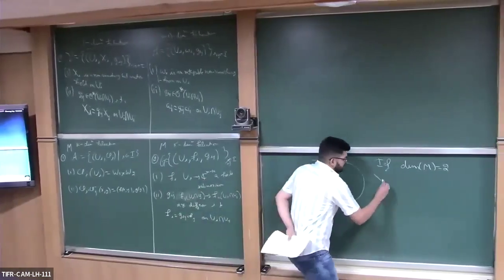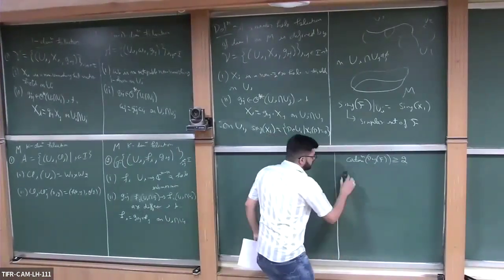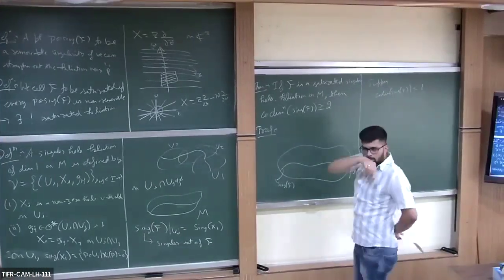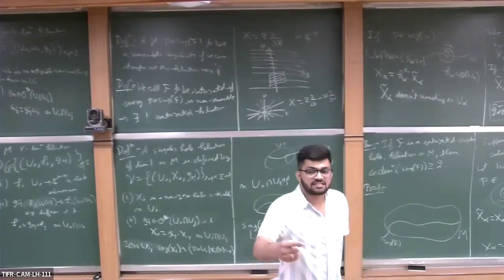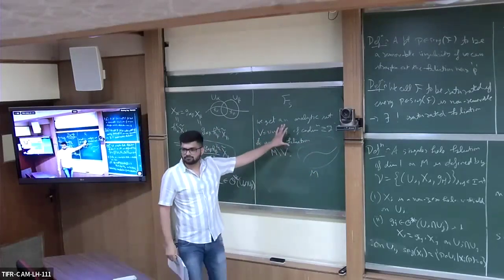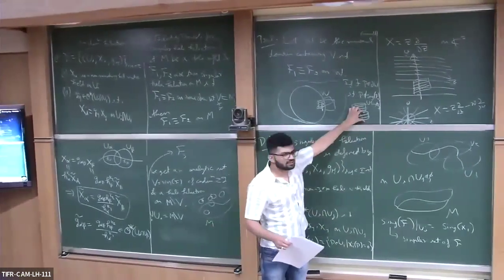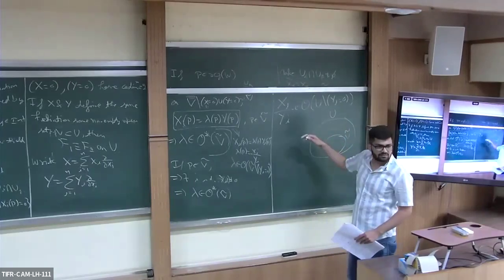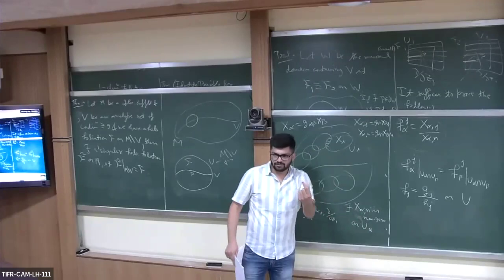Lecture 4 : An Introduction to foliation theory by Sahil Gehlawat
TIFR CAM CR Geometry 2024

Title :  An Introduction to foliation theory

Speaker : Sahil Gehlawat

Date : June 24 - July 5, 2024

Abstract:
The aim of this minicourse is to provide an introduction to the fascinating theory of foliations. A foliation can be understood as a decomposition of a manifold M into a collection of disjoint submanifolds, known as leaves, which share the same dimension. We will begin by exploring real foliation theory, discussing fundamental properties and presenting significant examples. Following this, we will shift our focus to holomorphic foliation theory, specifically examining holomorphic foliations of dimension 1 and codimension 1, including those that may have singularities. We will look at various equivalent ways of constructing such foliations. This part of the course will cover some rigidity properties of holomorphic foliations, such as the Identity Principle. At last, we will detail the classification of all possible singular holomorphic foliations on the complex projective plane ℂℙ2.